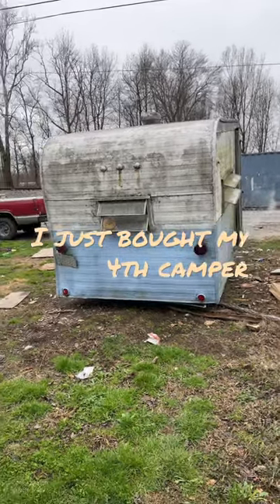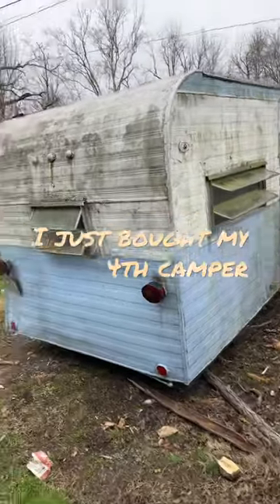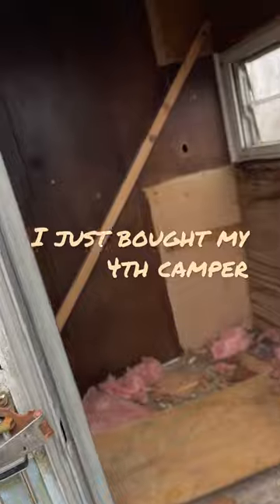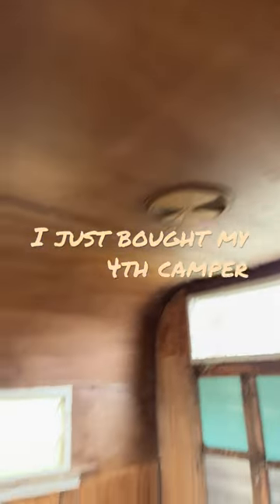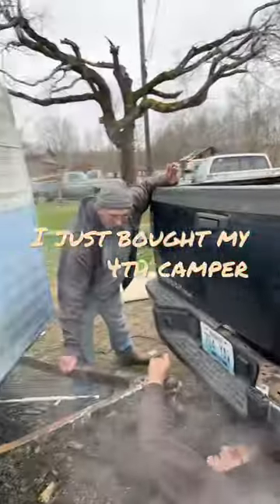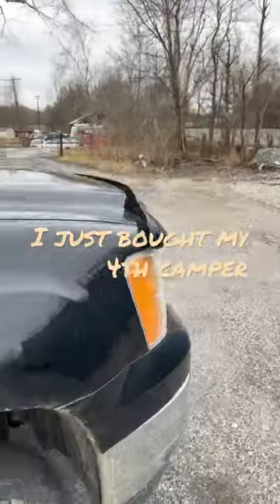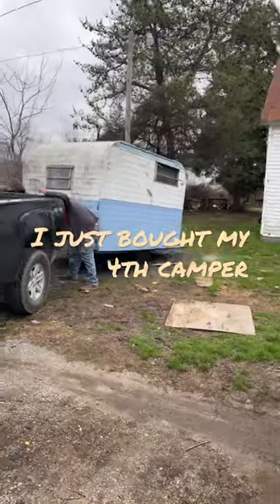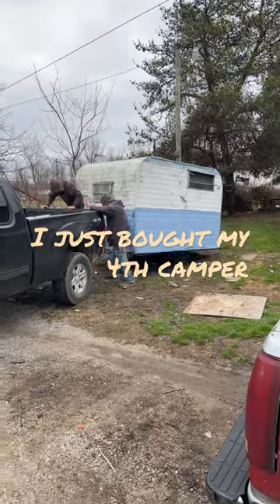I just bought a rough , vintage tag along camper